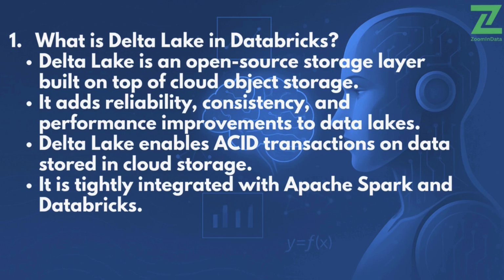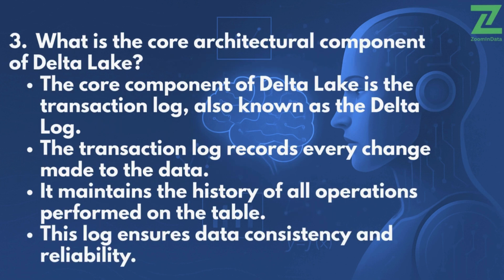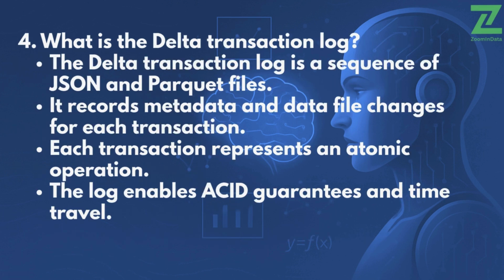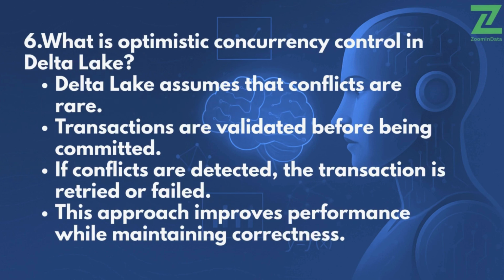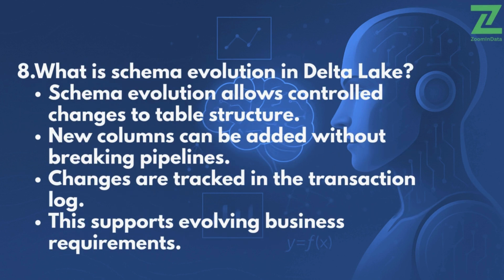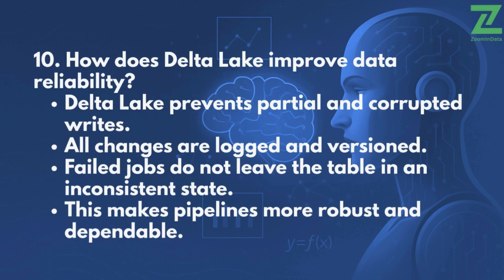Delta Lake Architecture and Features